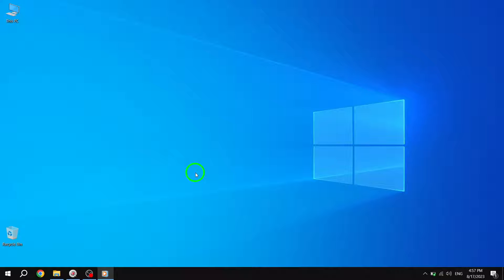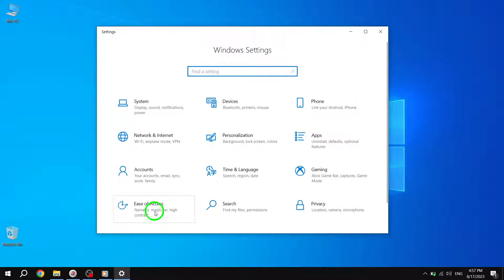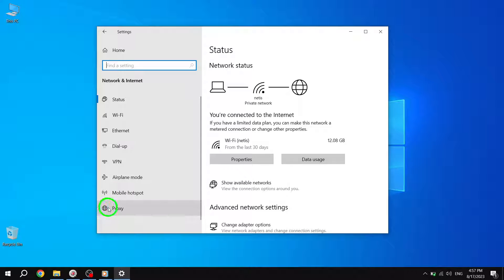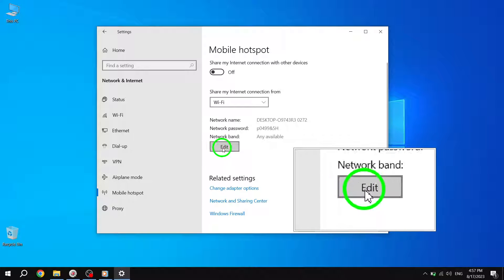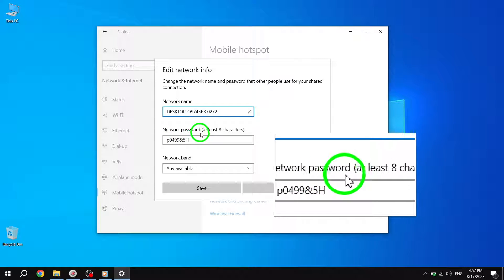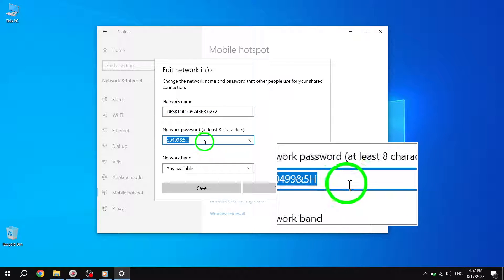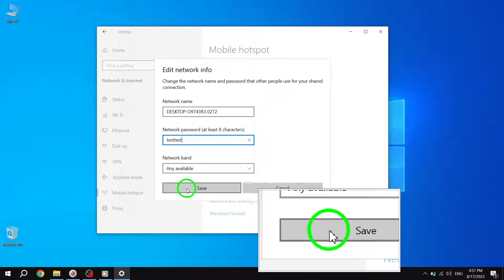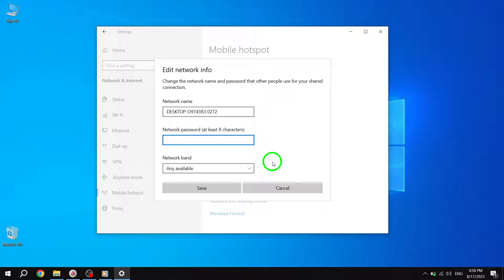How to Change Mobile Hotspot Password in Windows 10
Learn how to change the mobile hotspot password in Windows 10 with our step-by-step tutorial! Follow these easy steps:

1. Press Start.
2. Open Settings.
3. Click/tap on the Network & Internet icon.
4. Click/tap on Mobile hotspot on the left side.
5. Click/tap on Edit on the right side.
6. Edit the network password to what you want (at least 8 characters long) for this mobile hotspot.
7. Click/tap on Save when finished.

By following these steps, you can easily update and secure your mobile hotspot password in Windows 10. Changing the password ensures that only authorized devices can connect to your hotspot, protecting your network and data.